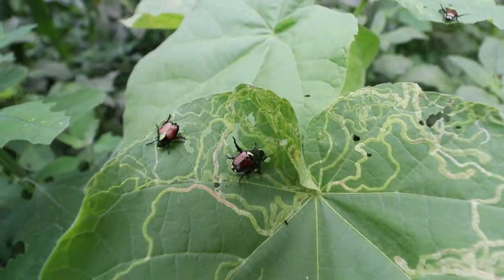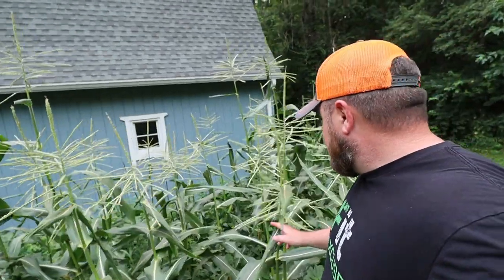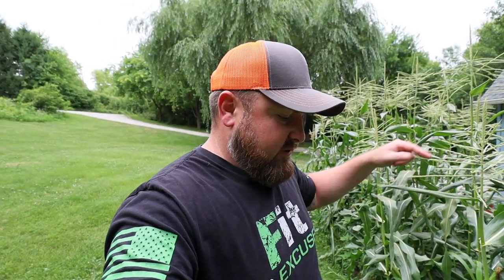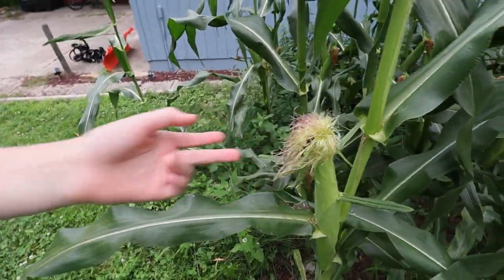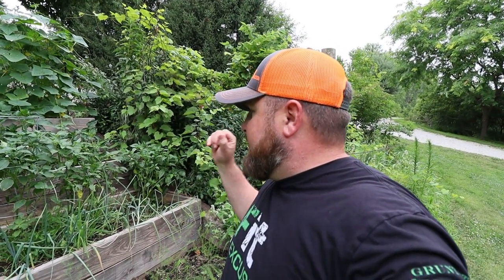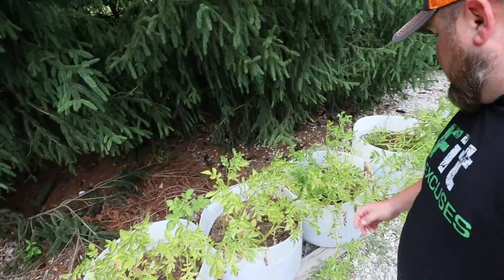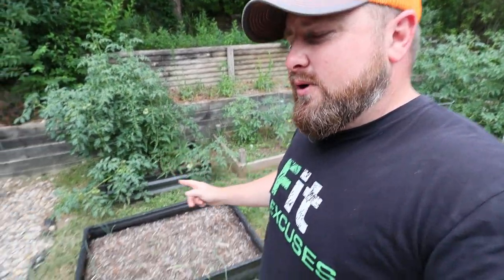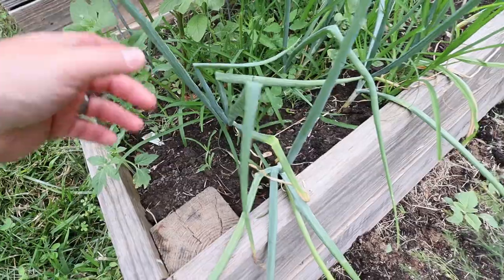We All Need A Little Help Sometimes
From gardens to our family we all need a helping hand sometimes to get us through